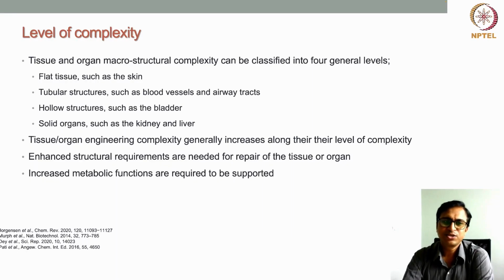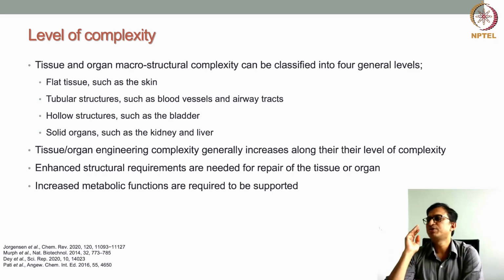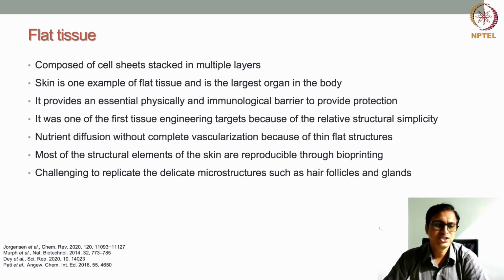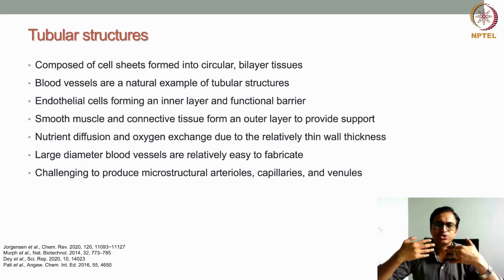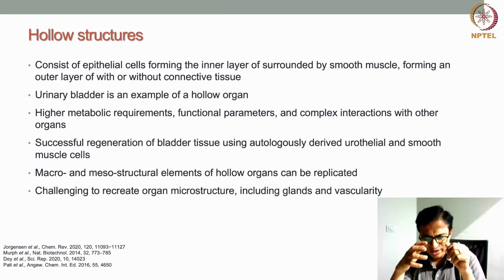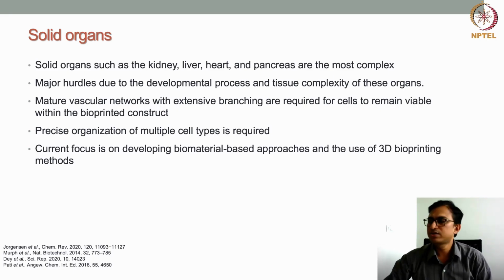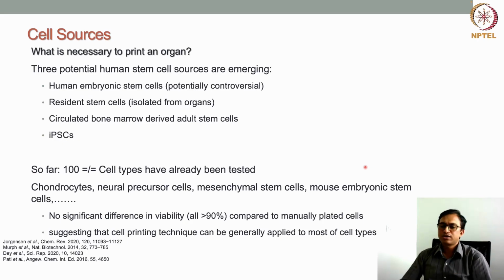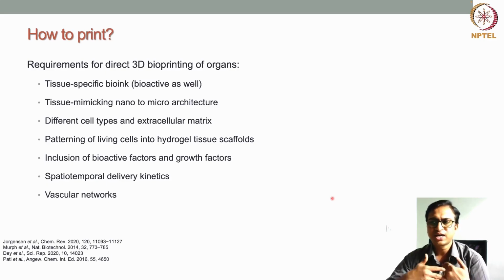Level of complexity in Tissues/Organs for Bioprinting